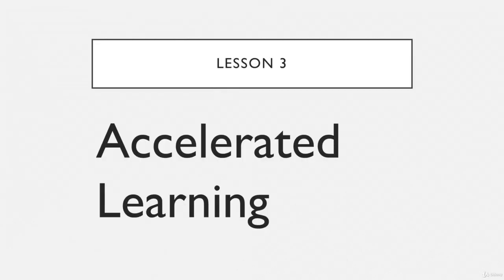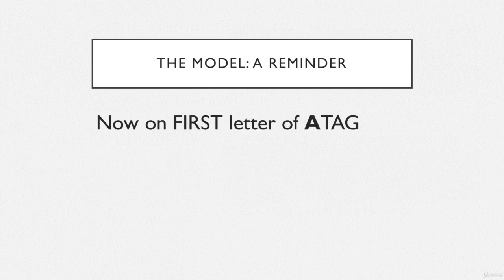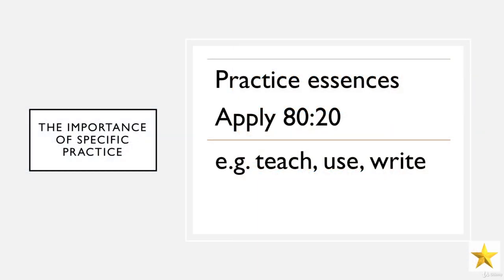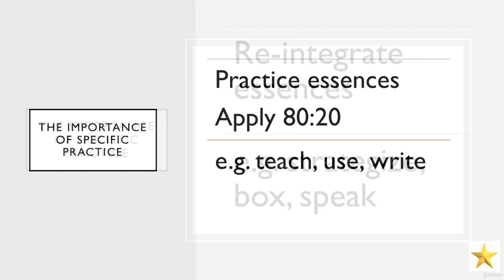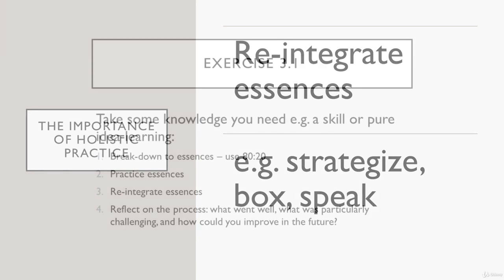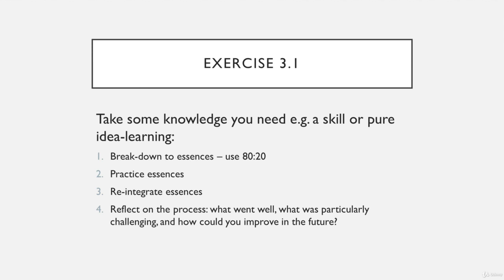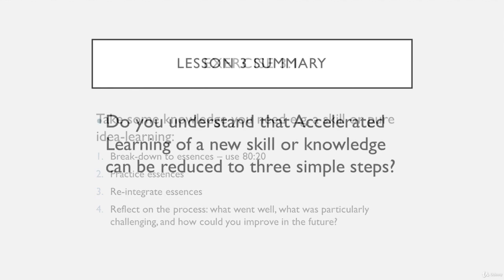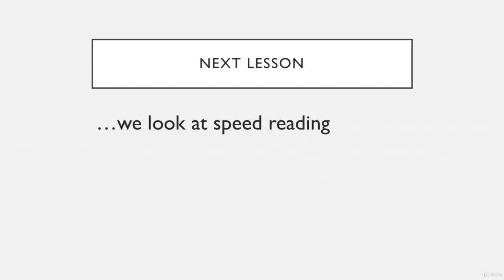Learning Through Speed Reading, Memory and Creative Thinking - 3. The Accelerated Learning